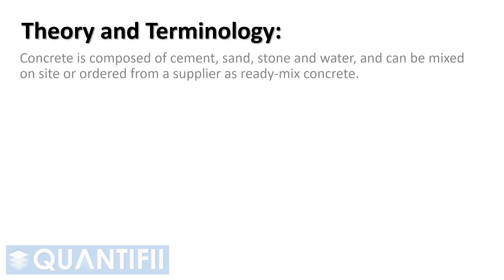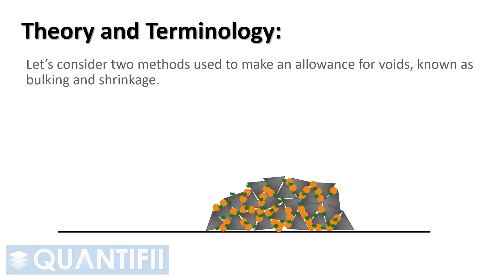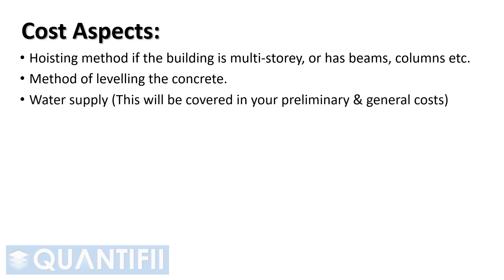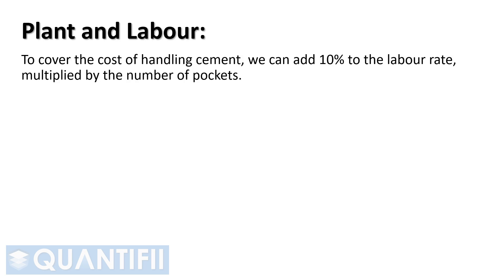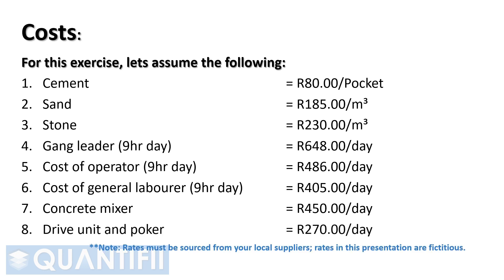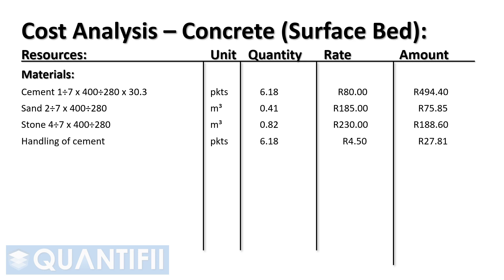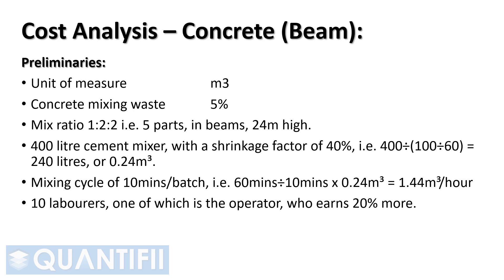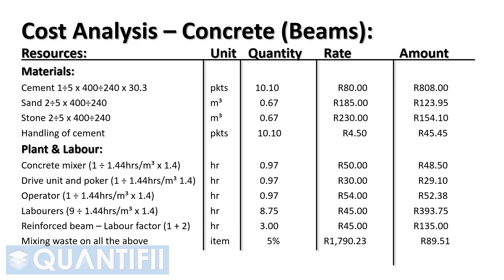Concrete - Terminology, Calculations and Rate Analysis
Introduction to concrete in the built environment.

• We complete quantity takeoffs for a wide variety of projects;
• Assist with estimates for tenders.

⏱️𝗧𝗜𝗠𝗘𝗦𝗧𝗔𝗠𝗣𝗦⏱️
00:00 Video introduction
00:20 Concrete theory and terminology
02:19 Cost aspects of estimating concrete
03:26 Plant and labour costs in concrete
05:45 Concrete rate preliminaries
06:30 Concrete surface bed rate analysis
08:48 Concrete beam rate analysis
11:07 Concrete column rate analysis

- - - - - - - - - - - - SOCIAL MEDIA - - - - - - - - - - - -
📱@QuantifiiQS on Instagram
▶️ QuantifiiQS on YouTube